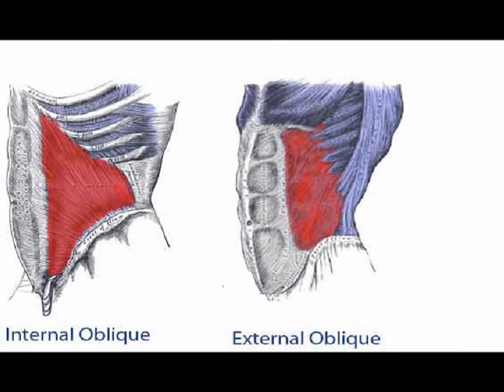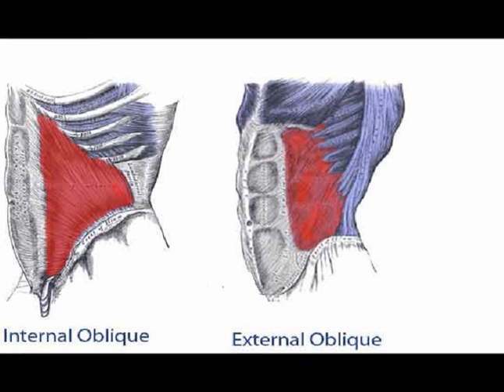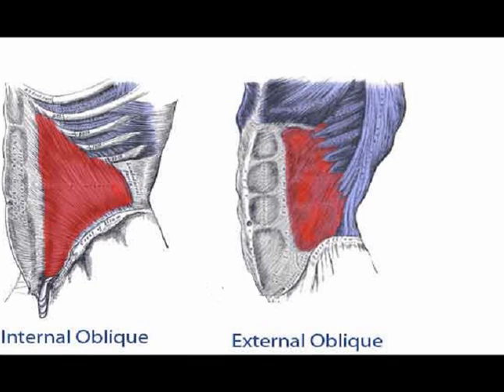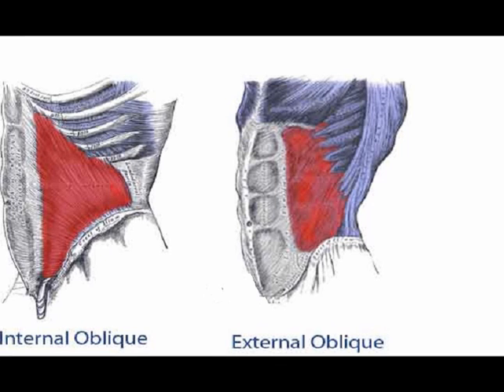Standing Oblique Stretch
Post Workout Standing Oblique Stretch to Reduce Muscle Tightness
Stretch the Obliques (Side Abs) to reduce muscle tension in the oblique muscles and surrounding structures. The oblique muscles tighten and become tense for multiple reasons. Performing mild comfortable stretches for the obliques, lessens tightness. Slow static stretches yield the best results when performed after training, activity and competitions. Move into a stretch slowly, hold a mild comfortable stretch and move out of the stretch slowly. Decrease muscle tension in the obliques by correctly performing the Standing Oblique Stretch.

Dr Donald A Ozello DC, NSCA-CPT of Championship Chiropractic, located in Las Vegas, Nevada, is a Doctor of Chiropractic and a Certified Personal Trainer. Dr Ozello is certified through the National Strength and Conditioning Association. If you are interested in living a healthier, fitter, more functional life.

Stand in good posture with side facing an exercise ladder. Feet close together and close to ladder. Place forearm on ladder rung. With opposite hand reach over head and grasp a higher ladder rung.
Slowly stretch pelvis away from ladder by moving pelvis away from lower aspect of rib cage.
Hold a mild comfortable stretch in the oblique muscle for ten to one hundred and twenty seconds.
Repeat on opposite side.
Return to original side and perform again. Once a mild comfortable stretch is felt, rotate pelvis posterior until a mild comfortable stretch is felt. Hold for ten to one hundred and twenty seconds.
Return to original side and perform another repetition. Once a mild comfortable stretch is felt, rotate pelvis anterior until a mild comfortable stretch is felt. Hold for ten to one hundred and twenty seconds.

Anatomy
Internal Oblique
Origin: Lumbar fascia, anterior aspect of iliac crest and inguinal ligament.
Insertion: Superiorly on 9th, 10th, 11th and 12th costal cartilages and along the linea alba.
Innervation: Six lower thoracic and first lumbar nerves.
Actions: Abducts trunk, rotates trunk, supports abdominal wall, assists in forced respiration, aids in raising intra-abdominal pressure and supports posterior wall of inguinal canal.

External Oblique:
Origin: External surfaces of ribs 5-12.
Insertion: Broad flat aponeurosis, terminating at the linea alba, anterior iliac spine, pubic tubercle and external lip of the anterior half of the iliac crest.
Innervation: Ventral primary rami of T7 to T12.
Actions:  Abducts trunk, rotates trunk, supports abdominal wall, assists in forced expiration and aids in raising intra-abdominal pressure.

Internal and External Oblique: Fibers run perpendicular to one another.